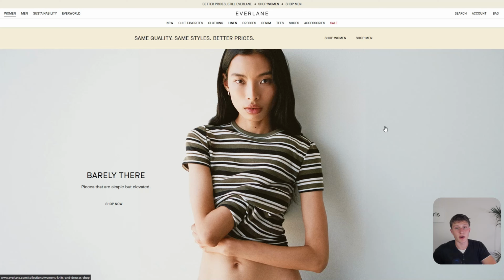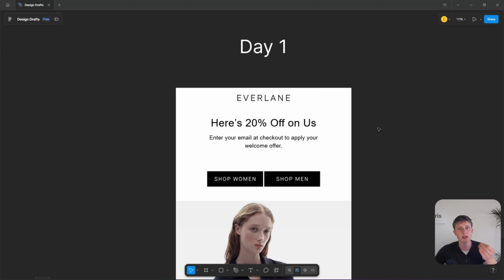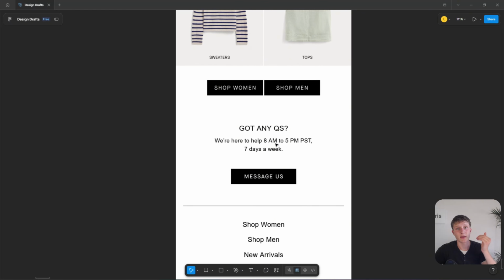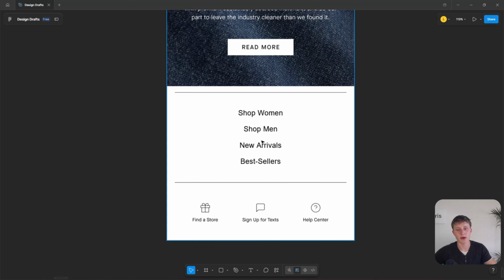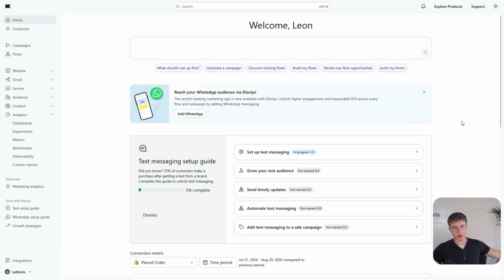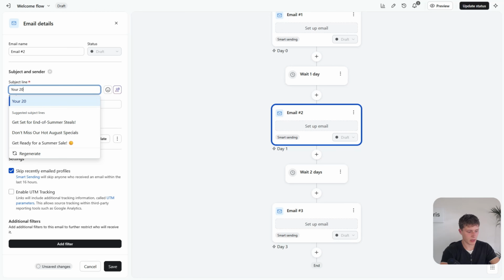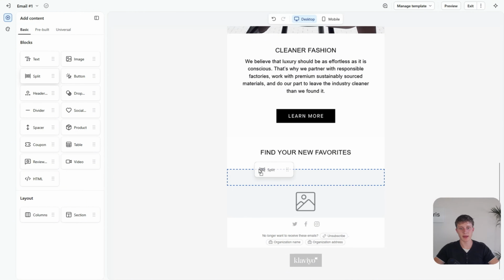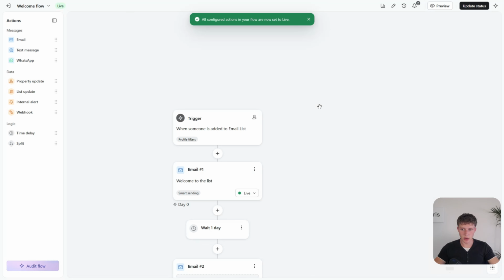I Rebuilt an 8-Figure Brand’s Welcome Flow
If you're new to my channel, my name is Leon Laumann. I'm the founder of Lethoris, an email marketing agency helping Shopify brands doing $30k–$100k+/mo increase email-attributed revenue by 15–20% by building and managing their entire email system.

What you'll learn on this channel:

Everything I share is based on real email marketing principles, system thinking, and lessons from working inside Shopify brands' email setups.

My goal with this channel is to help founders and marketers understand what actually makes email a real revenue channel, so you can stop guessing and start building a system that performs.

-Leon